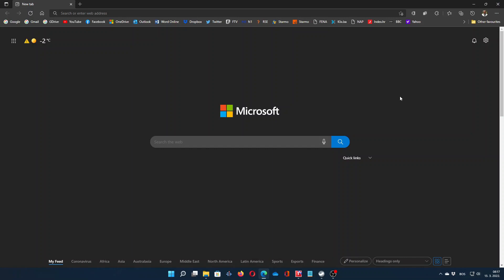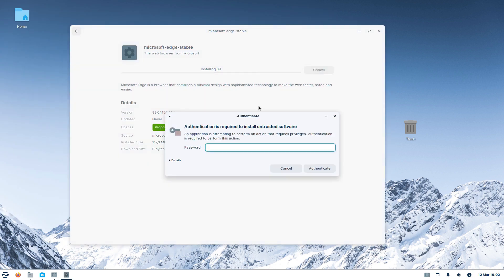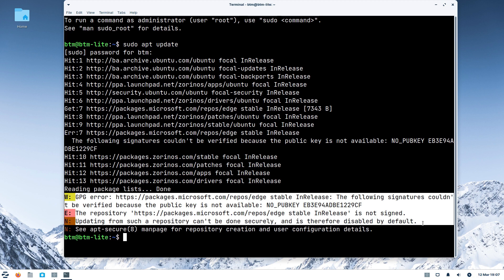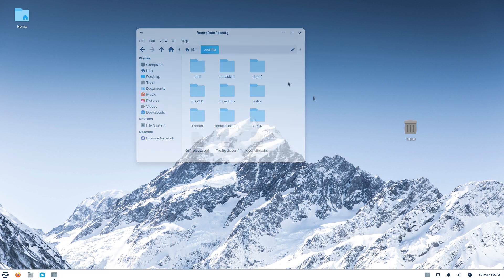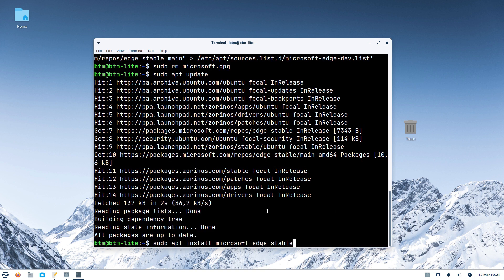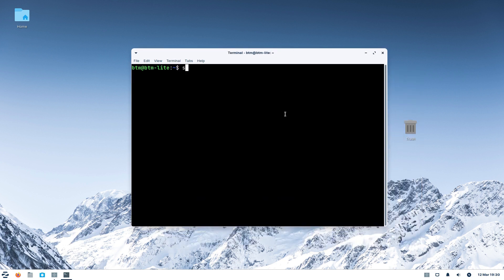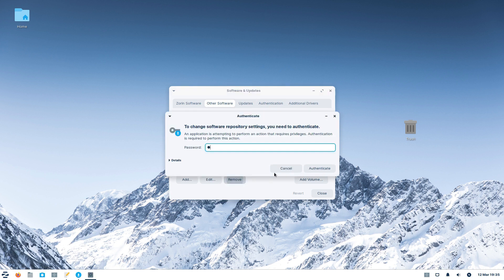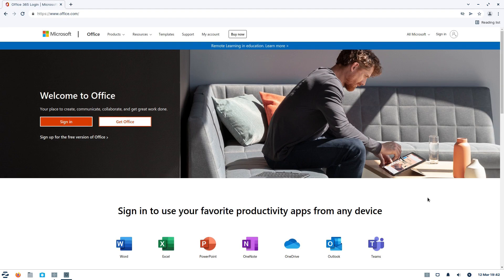How To Install Microsoft Edge in Linux (And Do You Need It At All?)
Should you trust online Linux tutorials? In this video, we follow two online tips for installing Microsoft Edge in Linux...